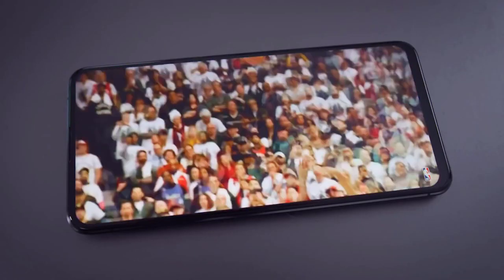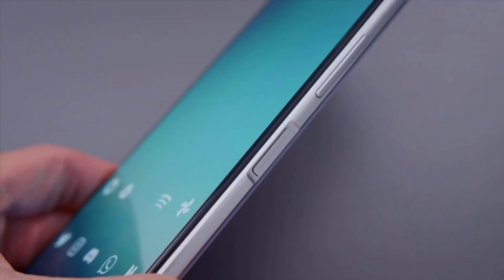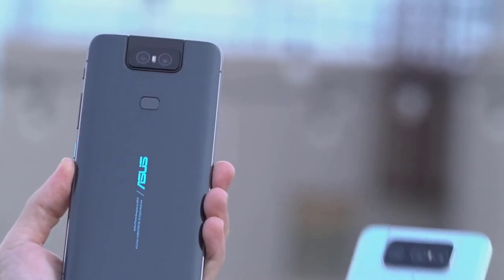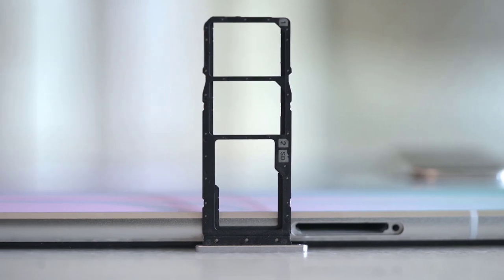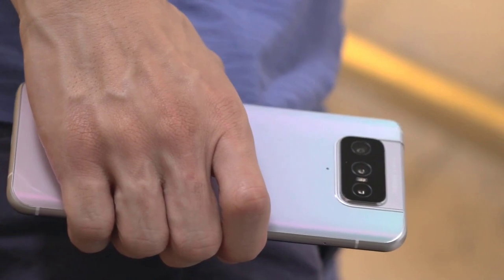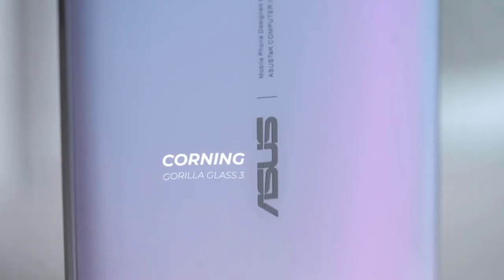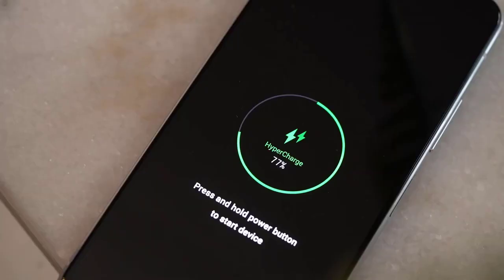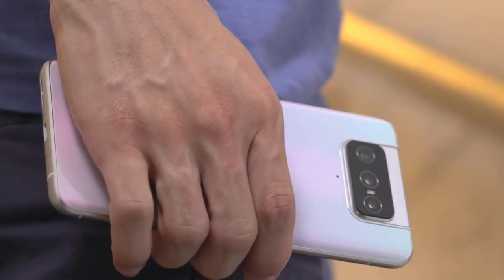ASUS ZenFone 7 Pro - HAND ON!!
Asus Zenfone 7 Pro smartphone runs on the Android v10 (Q) operating system. The phone is powered by Octa-core (3.1 GHz, Single core, Kryo 585 + 2.42 GHz, Tri core, Kryo 585 + 1.8 GHz, Quad-core, Kryo 585) processor. It runs on the Qualcomm Snapdragon 865 Plus Chipset. It has 12 GB, 12 GB RAM, and 256 GB internal storage.